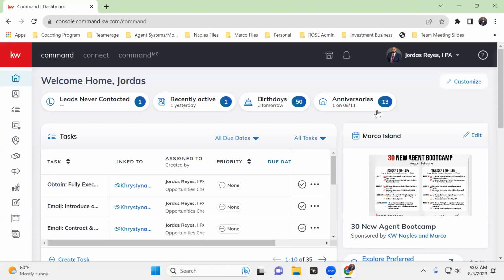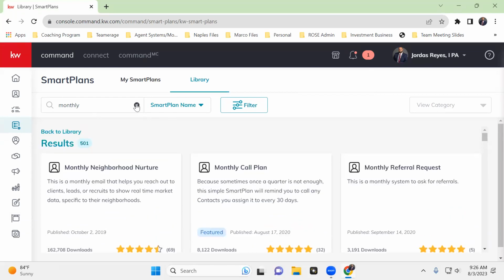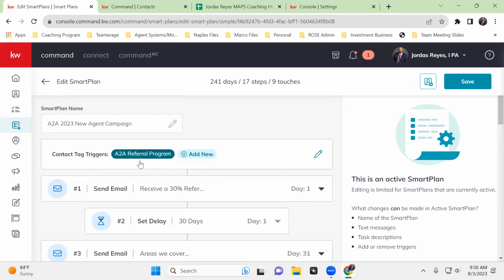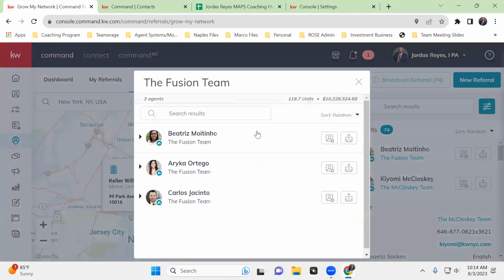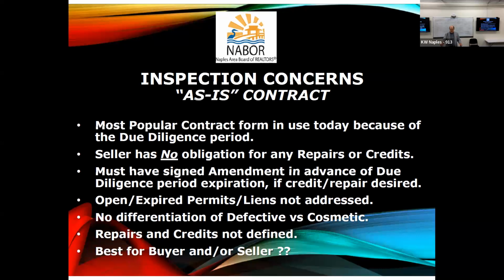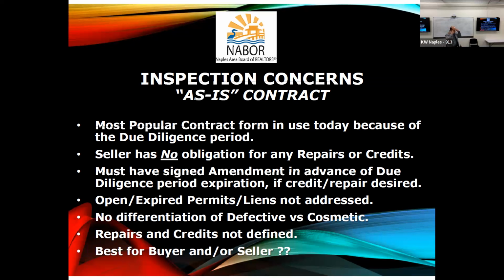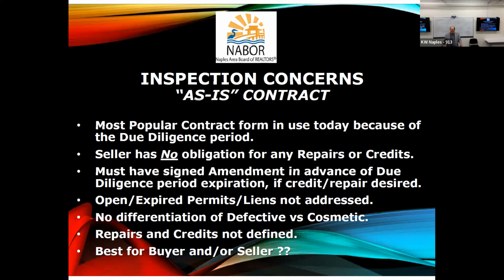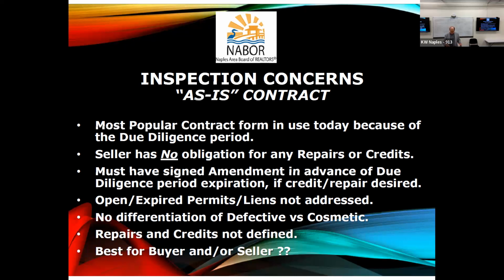Command-Leverage Smartplans &KW Referral Network & FAR BAR Sales Contract Vs As Is Purchase Contract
Day 2 -30 New Agent Bootcamp with Broker Jeff and Coach Jordas Reyes
Topics:
1.5 Hours: Command- Leverage Smartplans & KW Referral Network &
1.5 Hours: Contracts- FAR BAR Sales Contract Vs As-Is Purchase Contract